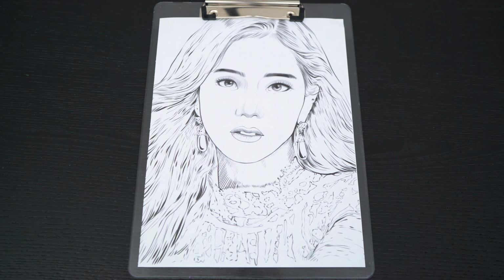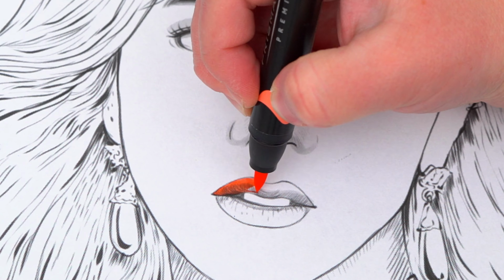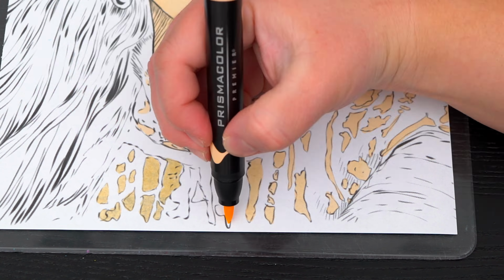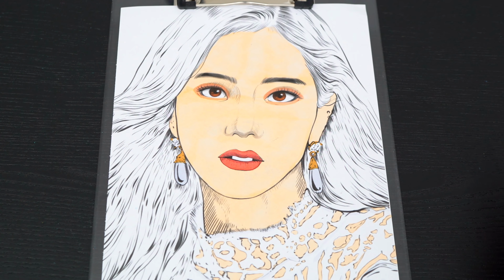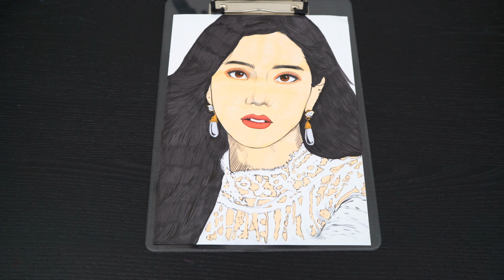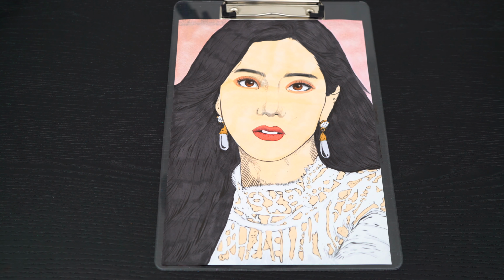Coloring BLACKPINK Jisoo | Markers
Join in on the fun as I, Kimmi The Clown, color in my BLACKPINK Coloring & Activity Book! This awesome book comes with so many different pages to color! Watch me color a picture of Jisoo using Prismacolor colored paint markers! I had so much fun coloring in this awesome book and watching my picture come to life! Great book for people who love Blackpink, coloring, drawing, painting or being artistic!  Join me tomorrow for more fun videos! HAVE A COLORFUL DAY!!! ☺️